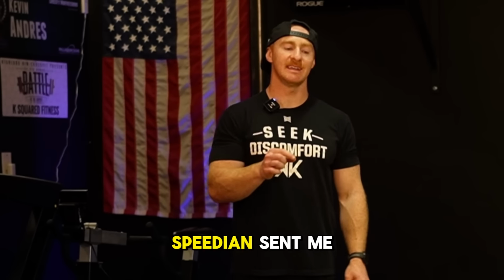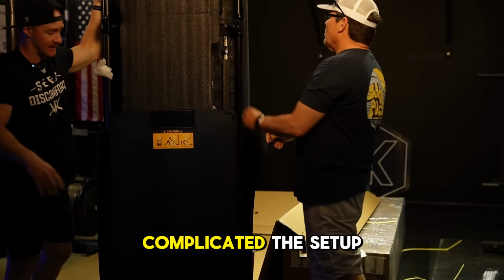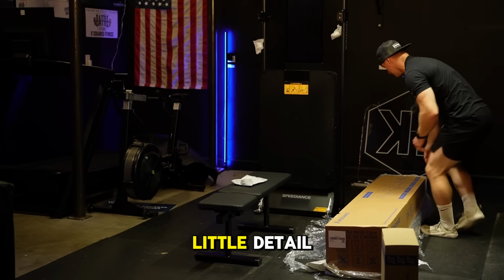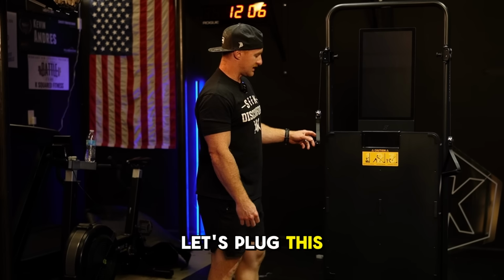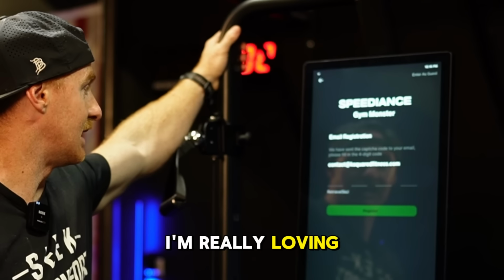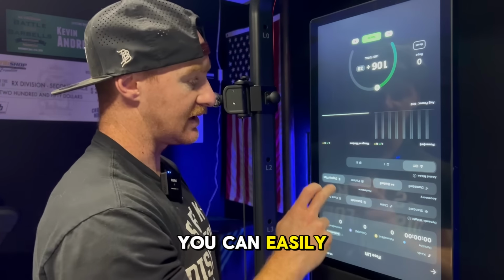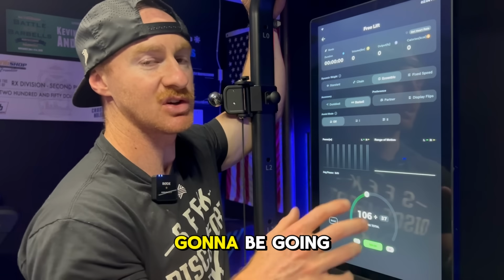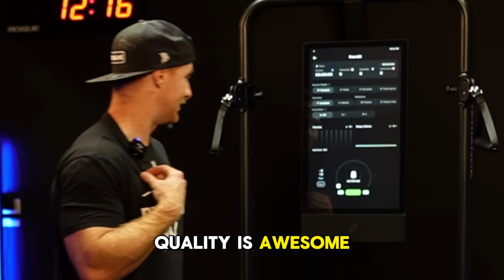Speediance Gym Monster 2 Unboxing & Review: Is This the Best Smart Home Gym?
In this video, I unbox and break down the Speediance Gym Monster 2 — a full cable machine, squat rack, and smart trainer all in one. If you're serious about training from home, this might just replace your entire gym setup.

✅ Full review
✅ What to know before you buy

🎯 This channel is for career-driven dads
Who want to train like athletes again—without wasting time in the gym or following restrictive diets.